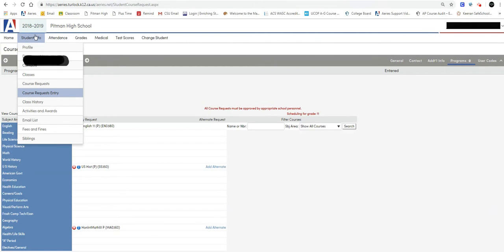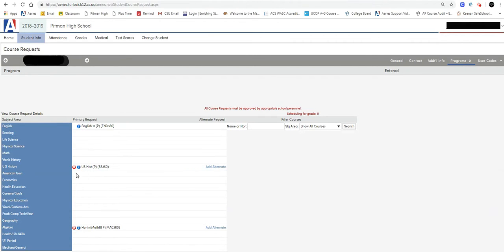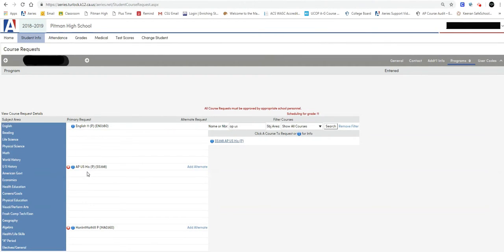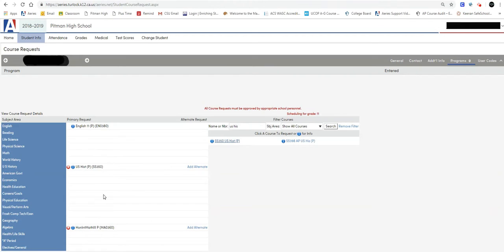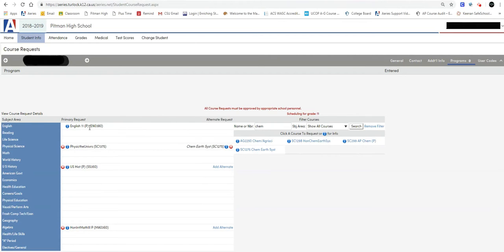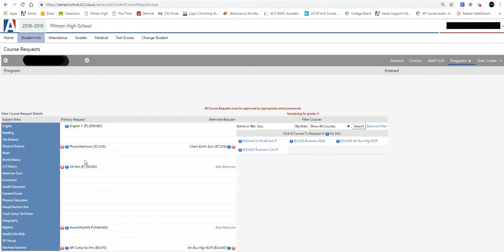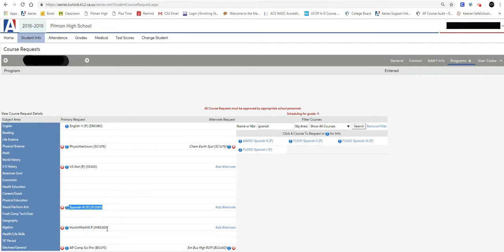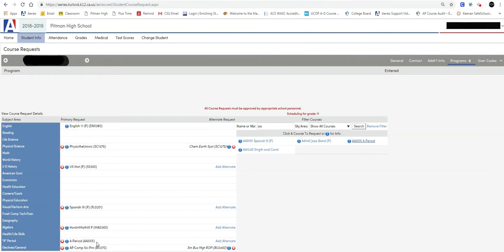Online Ballot Video Instructions